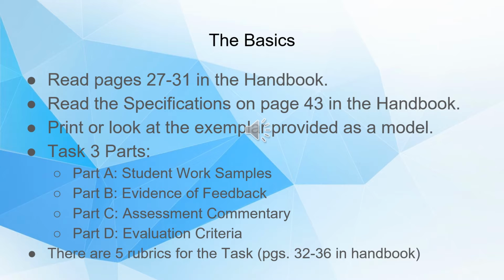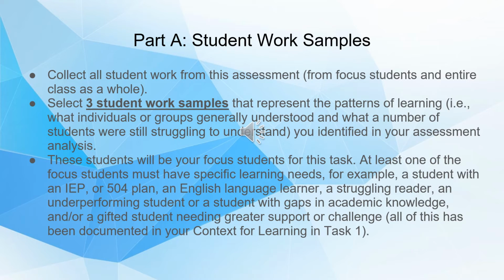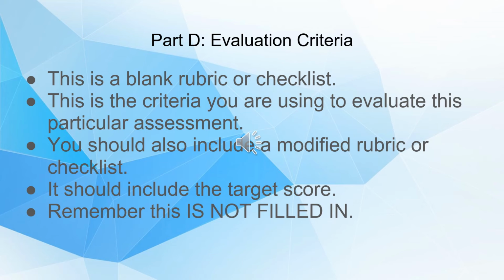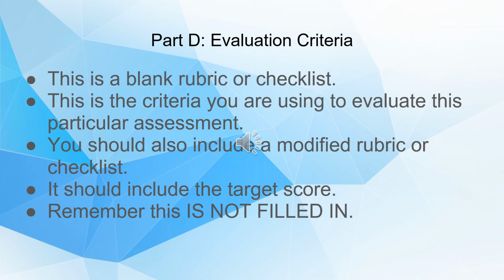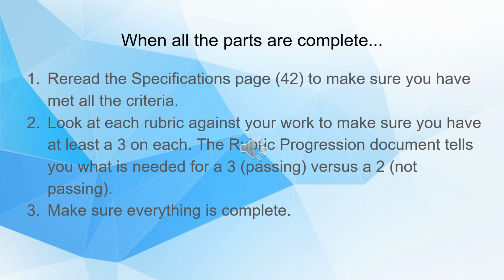Task 3 Tech & Engineering